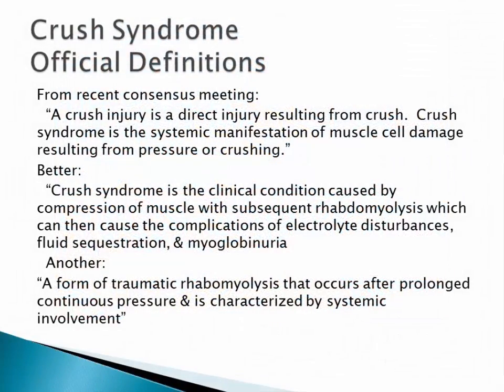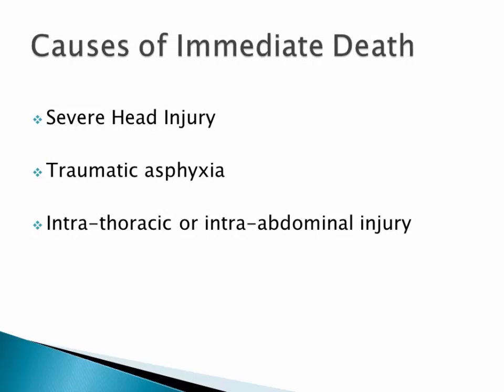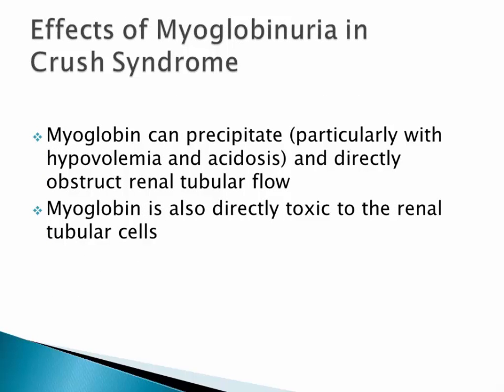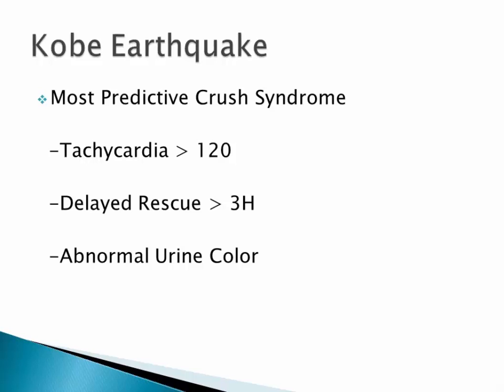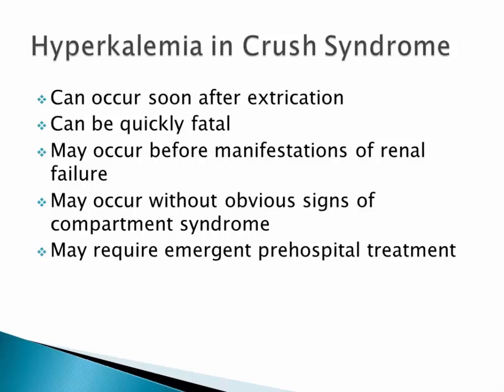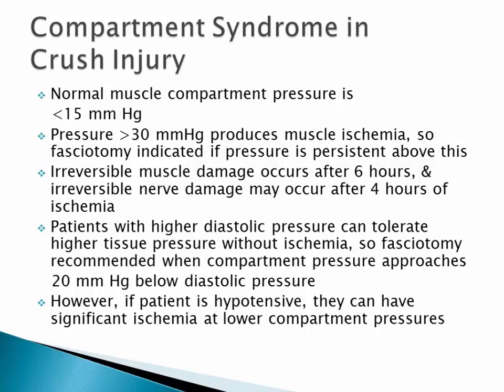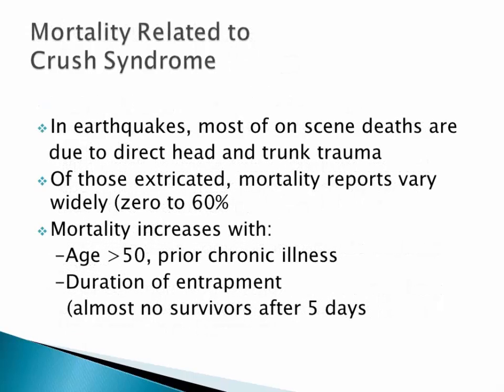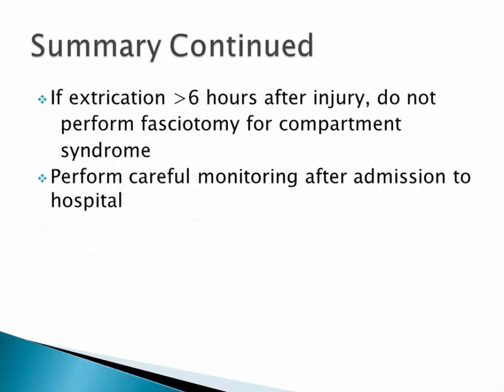Trauma Grand Rounds 11/24/15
St. Rita's Medical Center presented this session on Crush Injury and Crush Syndrome on November 24, 2015.